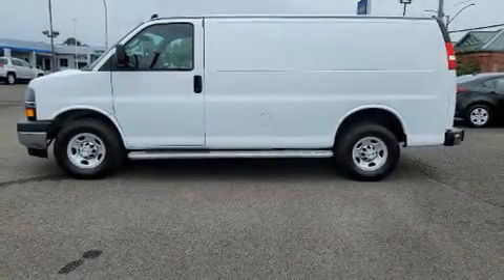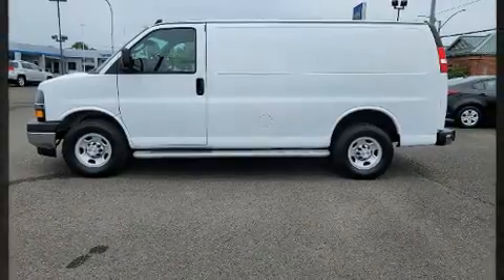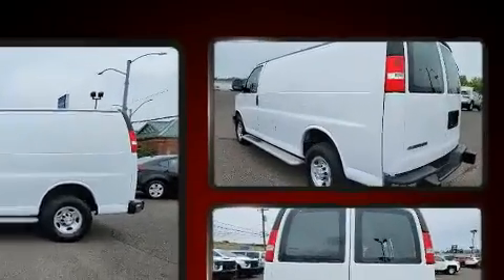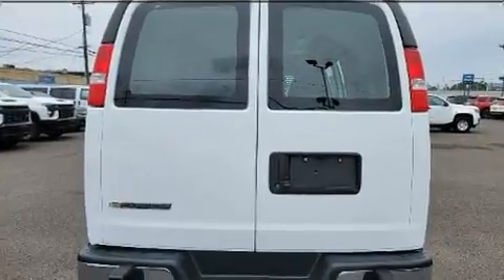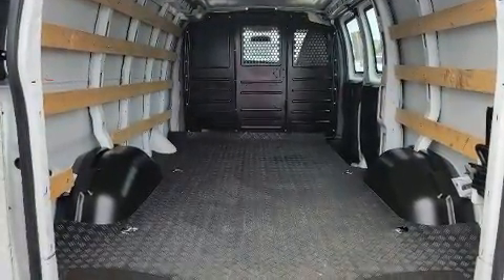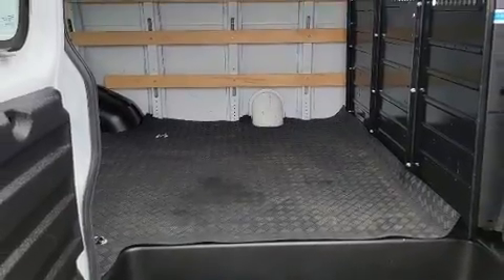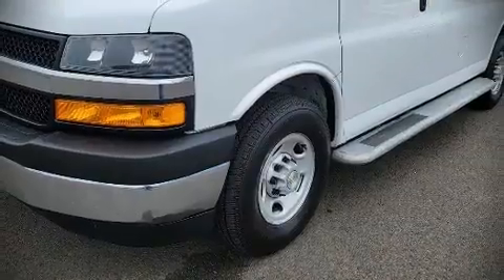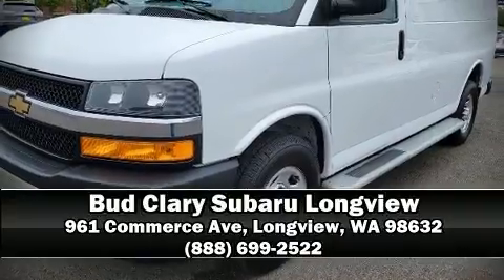2020 Chevrolet Express Cargo Van in Longview, WA 98632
Step into the 2020 Chevrolet Express 2500. With fewer than 25,000 miles on the odometer, you can be confident that this pre-owned vehicle will provide you reliable transportation. It features an automatic transmission, rear-wheel drive, and a powerful 8 cylinder engine. Top features include air conditioning, 1-touch window functionality, a trip computer, front bucket seats, tilt steering wheel, power door mirrors, power windows, and much more. Storage solutions are integrated throughout the interior, demonstrating thoughtful attention to detail. Chevrolet ensures the safety and security of its passengers with equipment such as: dual front impact airbags with occupant sensing airbag, head curtain airbags, traction control, ignition disabling, onStar, and 4 wheel disc brakes with ABS. Various mechanical systems are monitored by electronic stability control, keeping you on your intended path. It also arrives with a Carfax history report, providing you peace of mind with detailed information. We pride ourselves in consistently exceeding our customer's expectations. Please don't hesitate to give us a call.